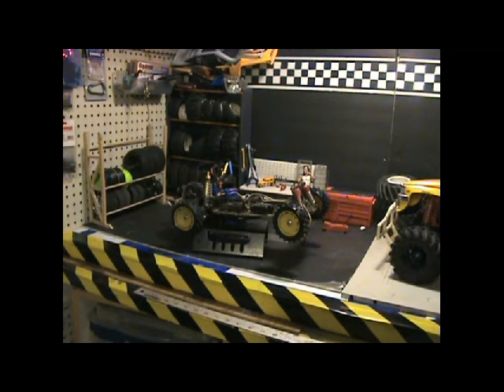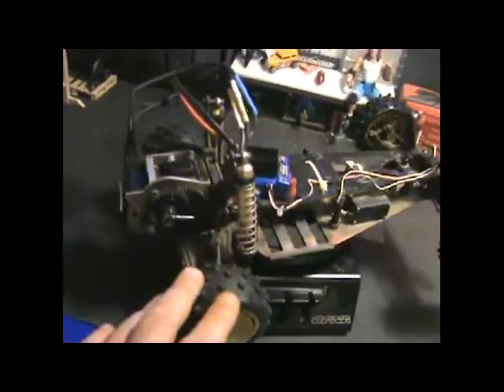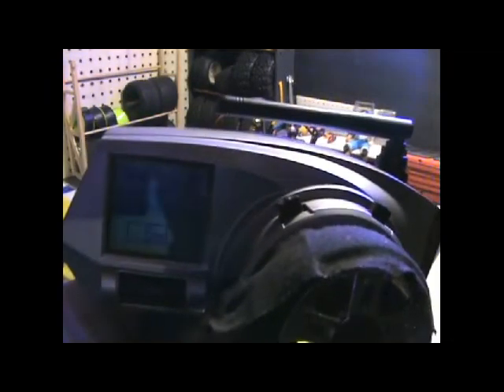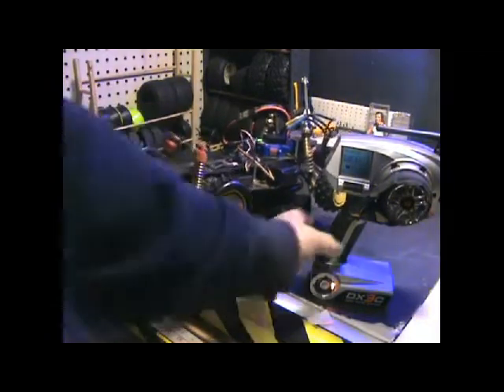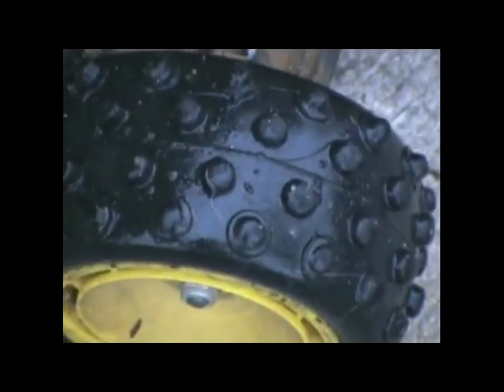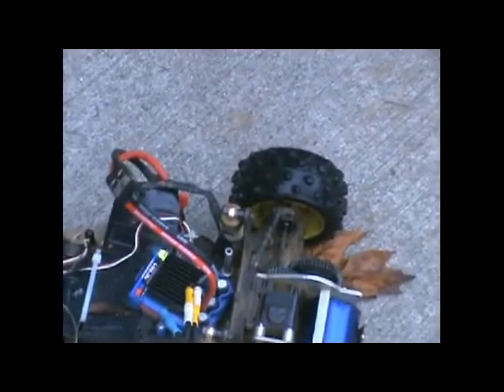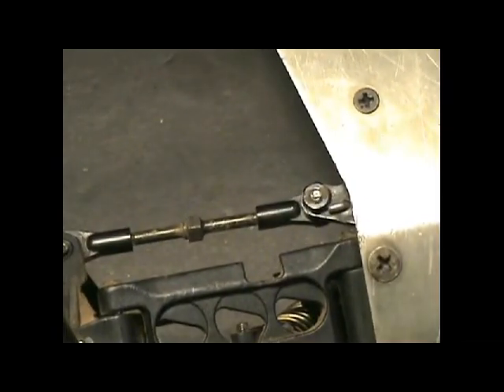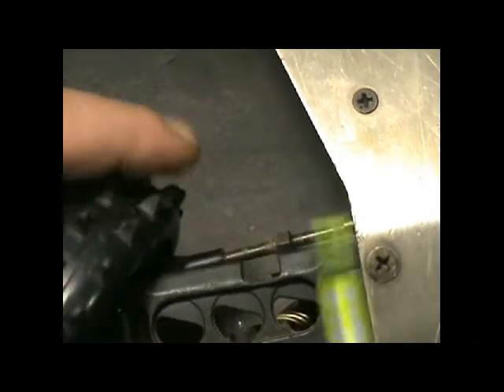Custom RC **Vintage Car Modern Electronics**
Vintage RC car with a
VXL-3S Velineon Brushless System